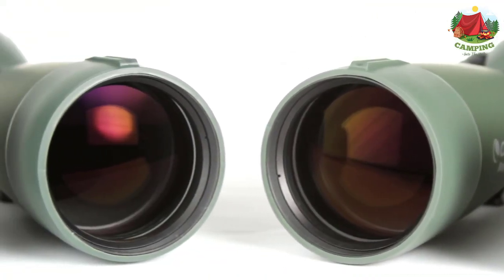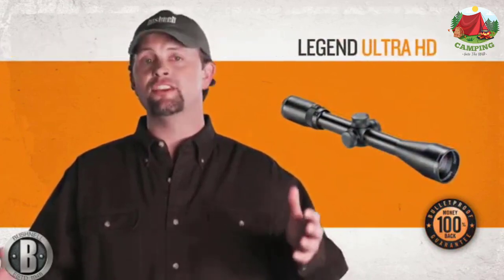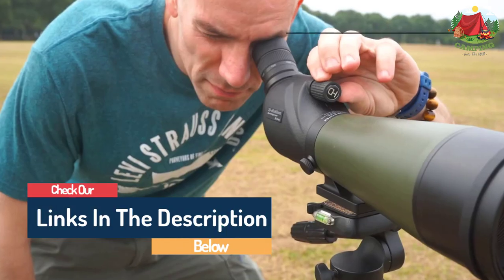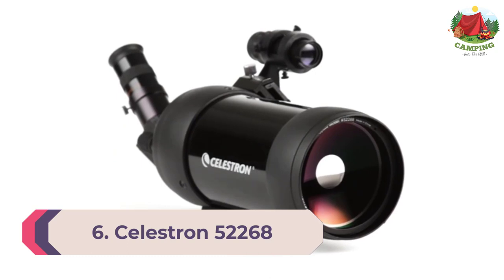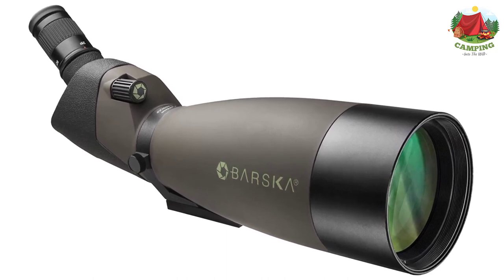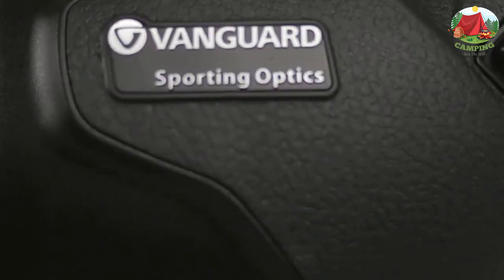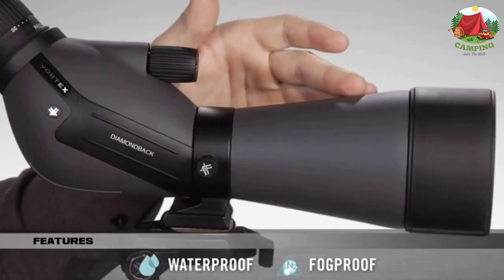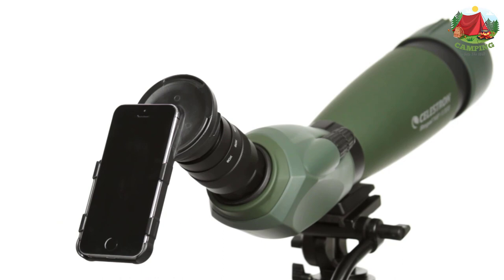Top 10 Best Spotting Scopes 2023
This video helps you to find out the best spotting scopes 2023 on the market. So Get best spotting scope from here

spotting scope 2023
spotting scope review 2023
top soptting scope 2023
top spotting scopes 2023
top spotting scopes
best spotting scopes for birding